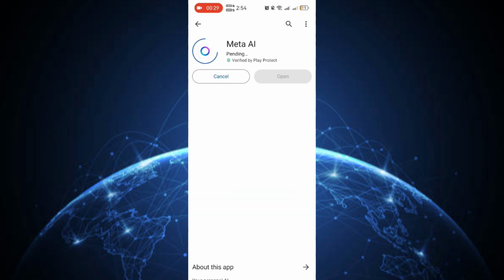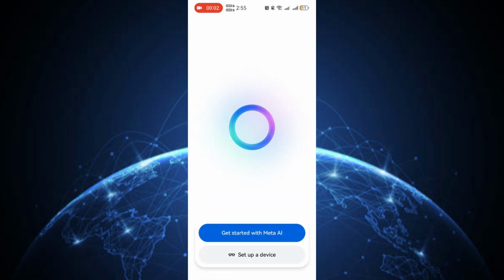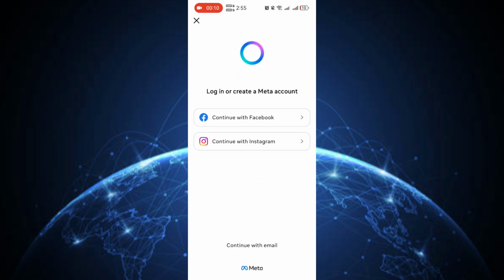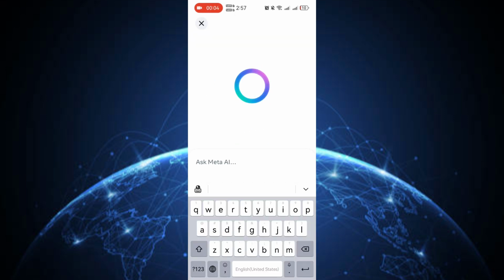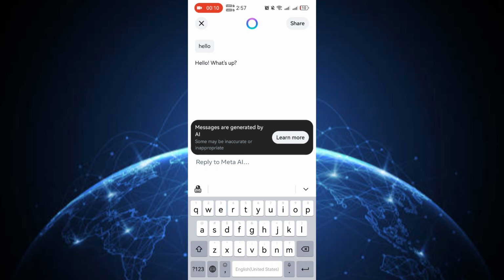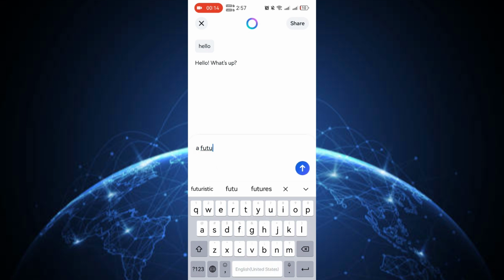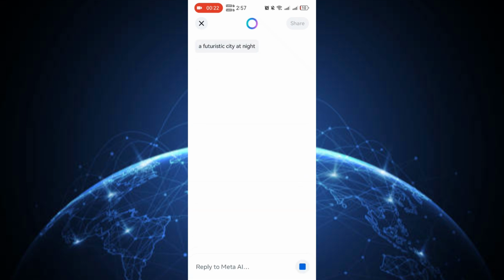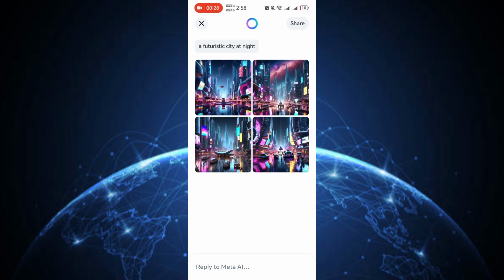How to Use Meta AI App (Beginner Guide 2025)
Curious about the Meta AI app? In this 2025 beginner-friendly tutorial, you’ll learn how to use the Meta AI app step by step. Whether you're asking questions, generating content, or using it for productivity, this guide walks you through how to get started, explore features, and get the most out of Meta AI.

You’ll learn:

How to access and set up the Meta AI app
How to ask questions and interact with the assistant
Key features like search, writing help, and content generation

Perfect for first-time users and anyone exploring AI-powered tools for work, study, or everyday use.